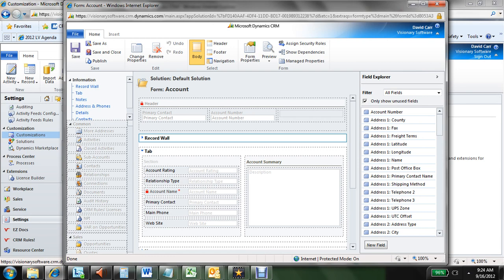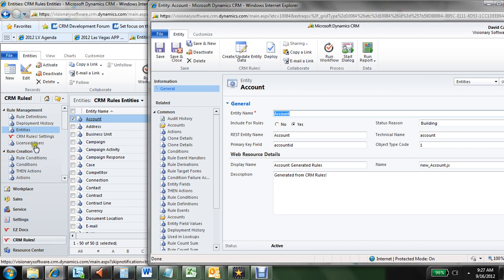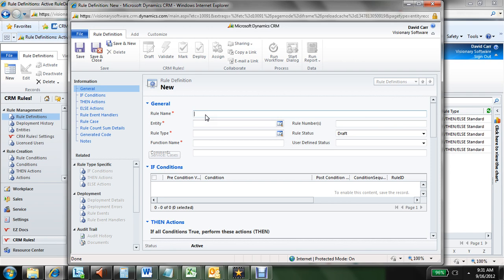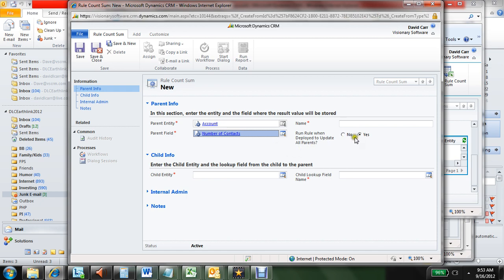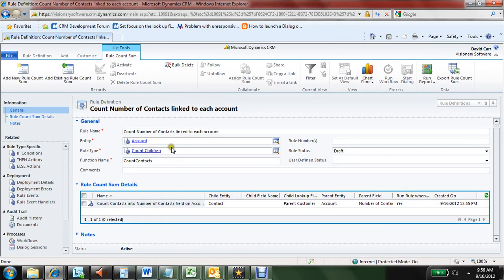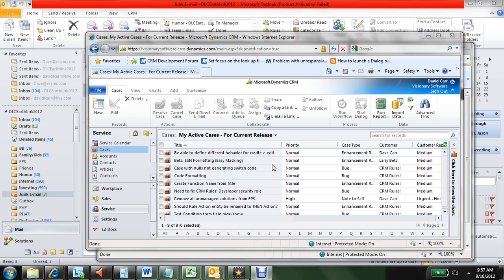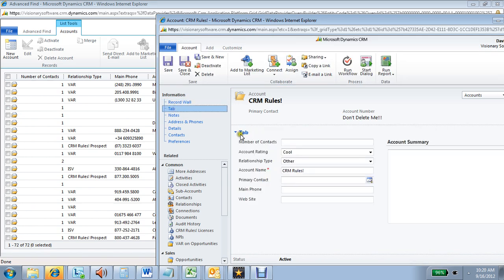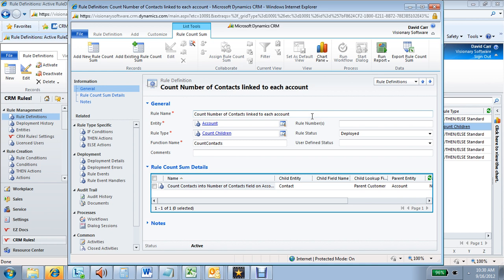Customize CRM 2011 - Learn how to Count Children across Entities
This CRM 2011 customization video shows how to use CRMRules! to "count children".  For example, you can count the number of Contacts linked to each Account.

In CRM 2011, when you create a relationship, such as an Account that has many Contacts, you create a 'Parent' (Account) and a Child (Contact).  This rule type allows you to count how many children are linked to 1 parent, across any entities where you have set up a relationship.